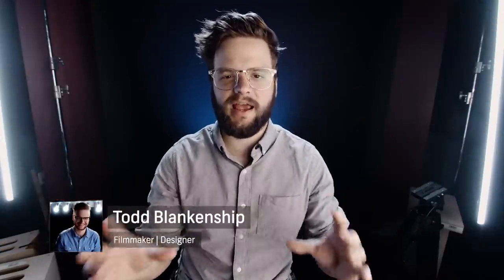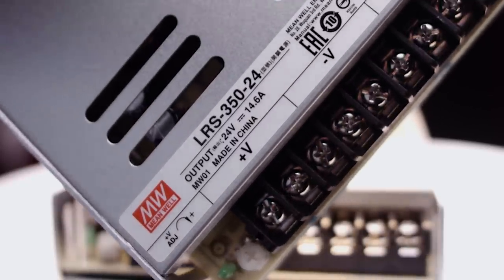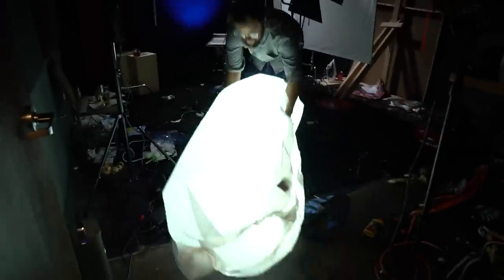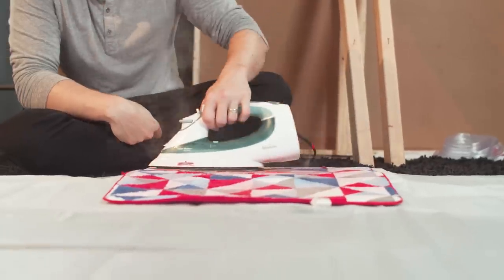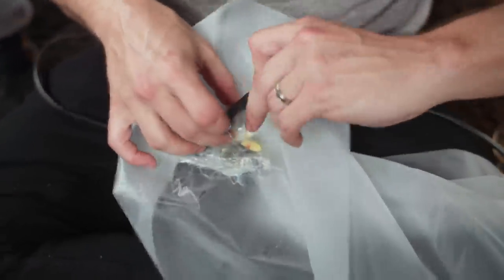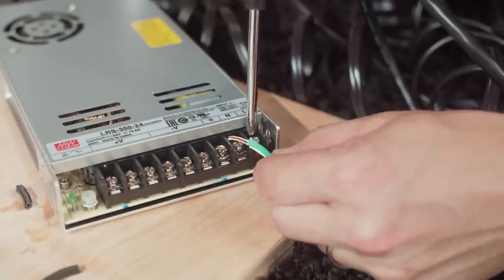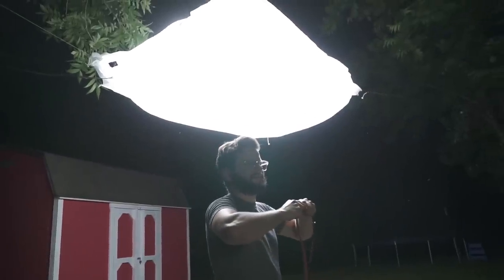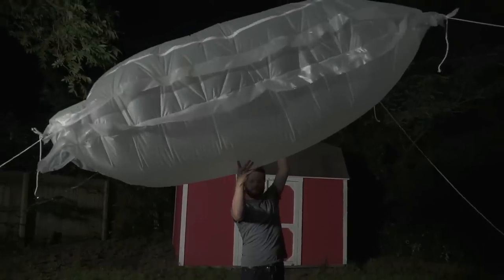How To Build A DIY Balloon Light | Cinematography Techniques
- Check out our blog or more info about how to build a DIY balloon light and other cinematography techniques.